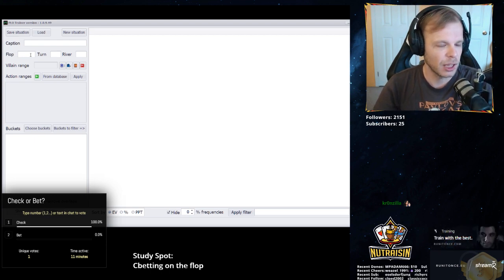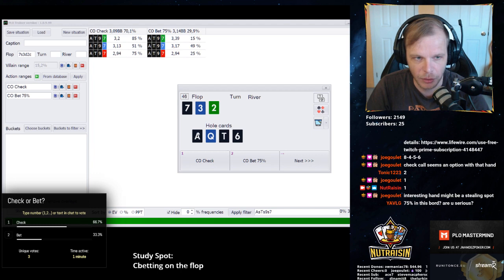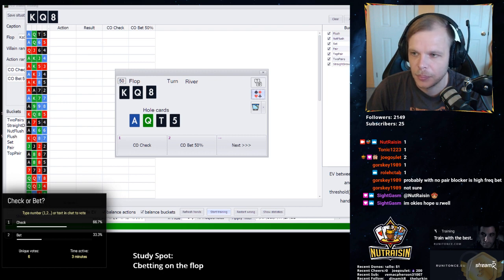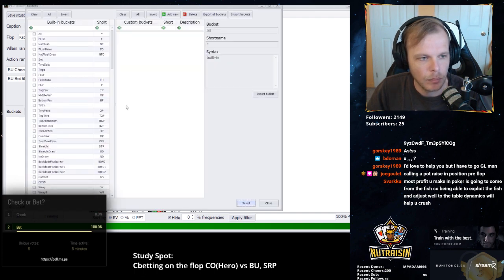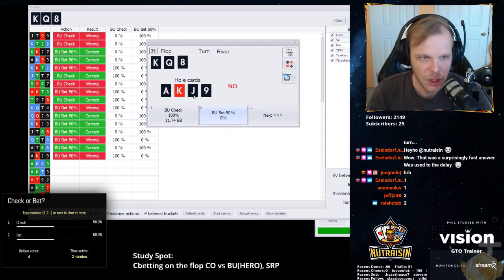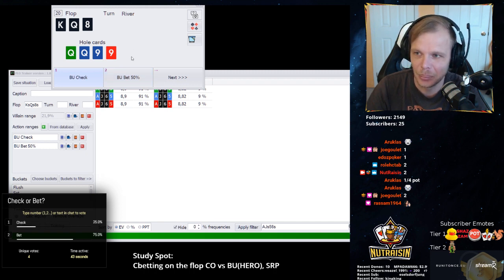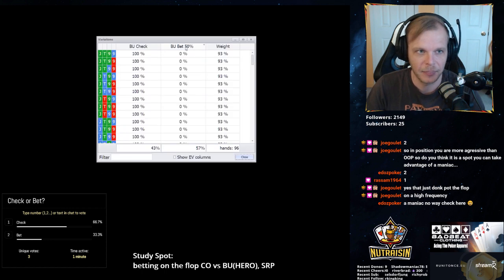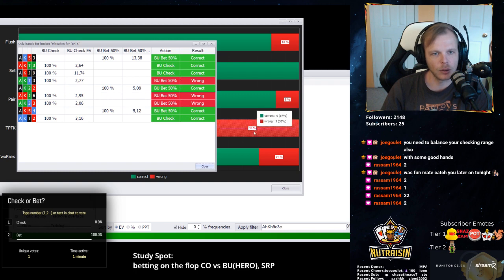PLO Study Stream - Cbetting flops using the PLO Trainer - July 14 #1